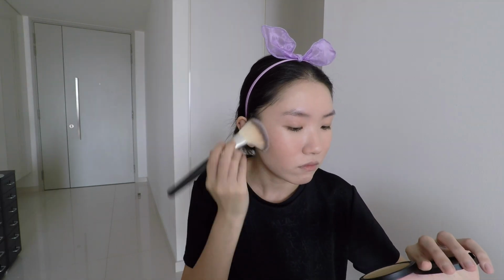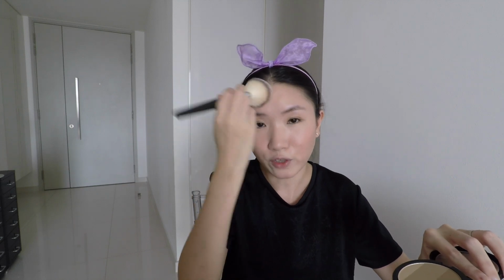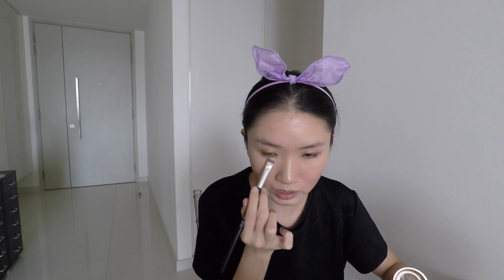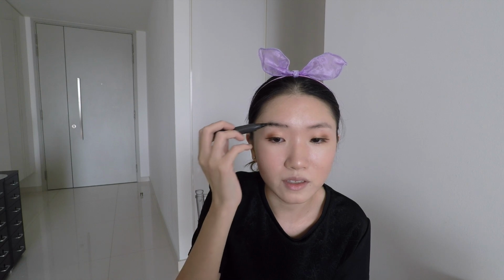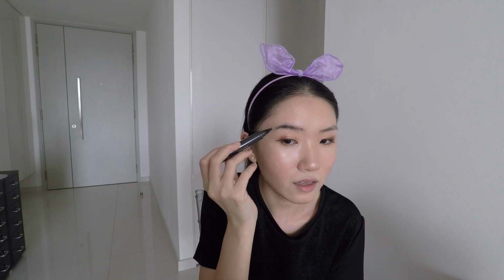FULL FACE OF NEW KBEAUTY MAKEUP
Trying on new kbeauty makeup, full face of kmakeup from Stylevana!
MACQUEEN Air Cotton Tint MLBB Coral
Etude House Disney Tsum Tsum Lovely Cookie Blusher OR204 Peach Vanilla Cream
RiRe Fork Eyebrow Tint #04 Grey Black
MACQUEEN Fake Up 3 Color Shading
LABIOTTE Momentique Time Shadow 7:00 O'Clock
MACQUEEN Waterproof Pen Eyeliner #02 Deep Brown
Heimish Velvet Powder Pact